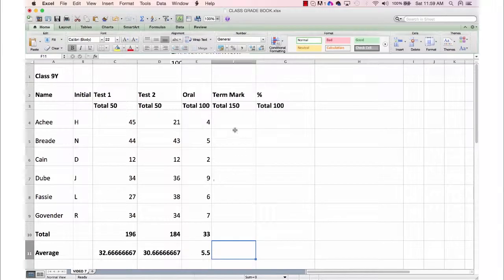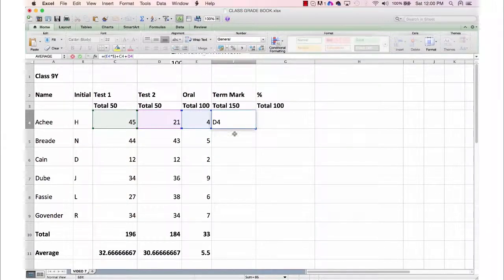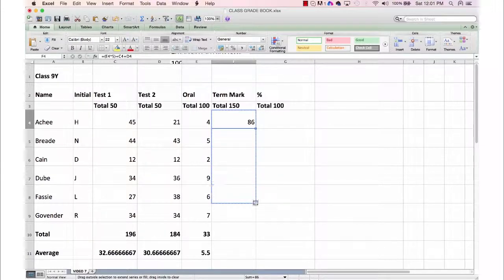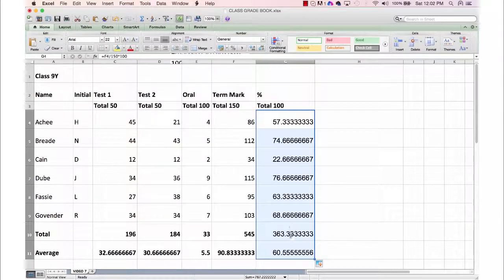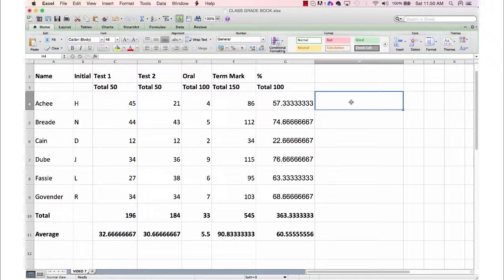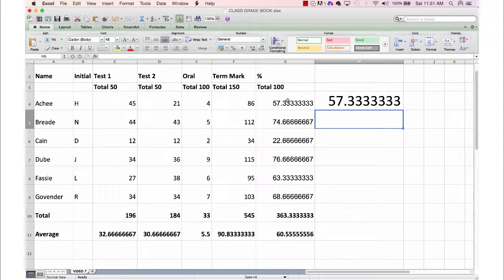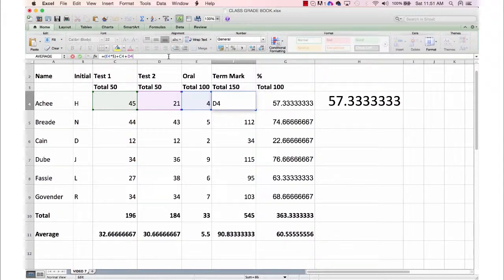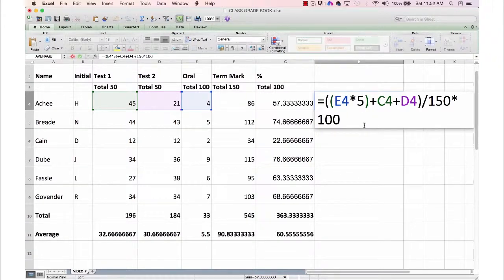How to create a class grade book in MS Excel - PART 7